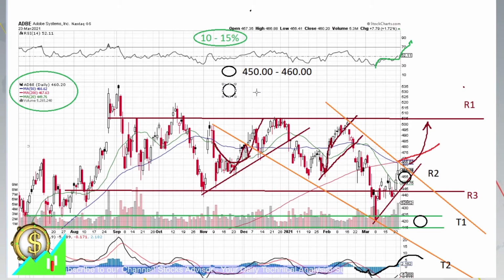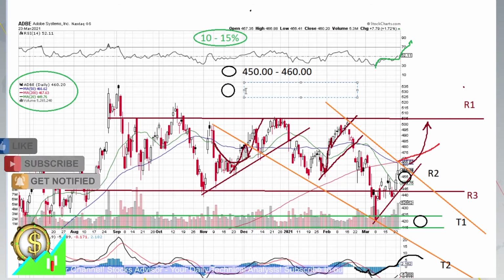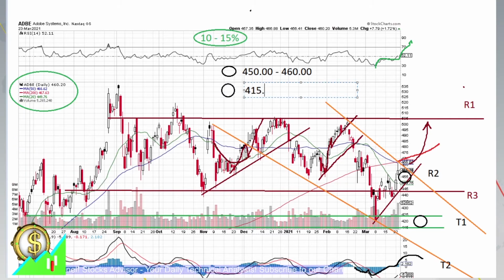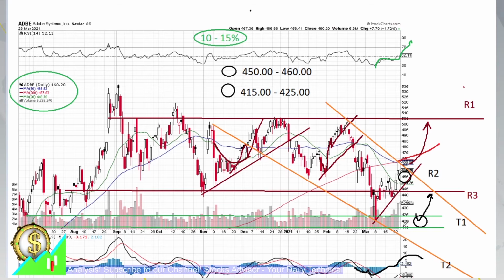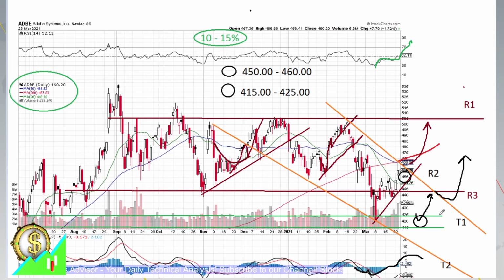Stocks to Buy: ADBE Adobe Inc. 2021 03 23